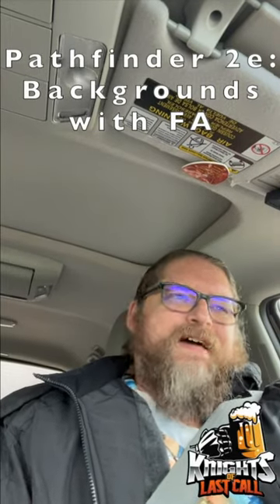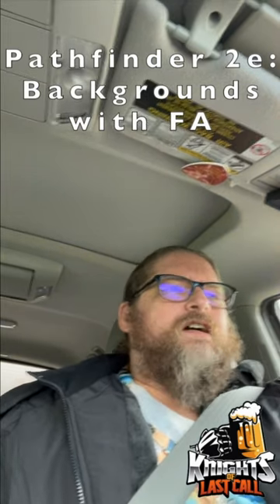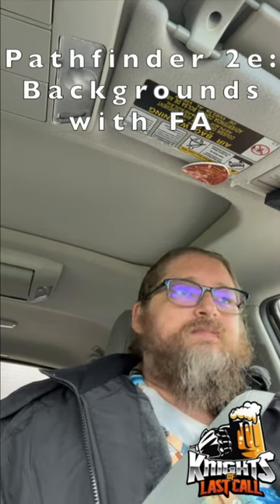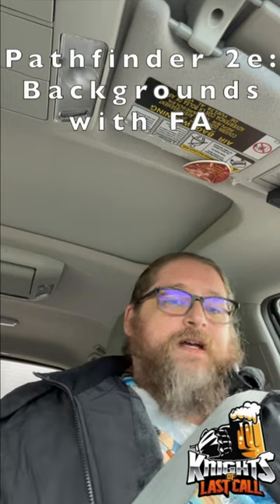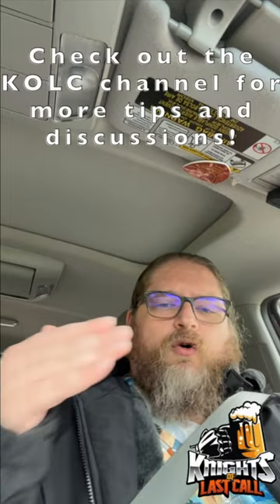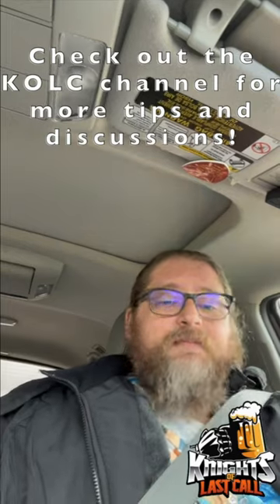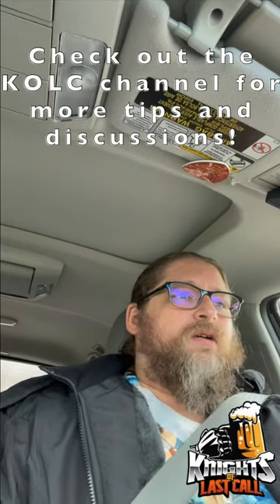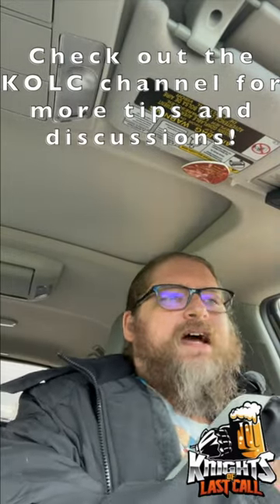ARE BACKGROUNDS IN TTRPGS COMPLETE GARBAGE?!?!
Welcome to the Knights of Last Call! Our mission is to provide insight and education into the world of tabletop RPGs through exciting, entertaining and relatable videos. The Knights are a mixed group of roleplaying veterans and RPG newbies, we are not voice actors or professional content producers: we are just a group of friends who like to get together, roll some dice, tell some stories, and have fun: JUST LIKE YOU.

Knights of Last Call uses trademarks and/or copyrights owned by Paizo Inc., used under Paizo's Community Use Policy We are expressly prohibited from charging you to use or access this content. Knights of Last Call is not published, endorsed, or specifically approved by Paizo. For more information about Paizo Inc. and Paizo products, visit paizo.com.